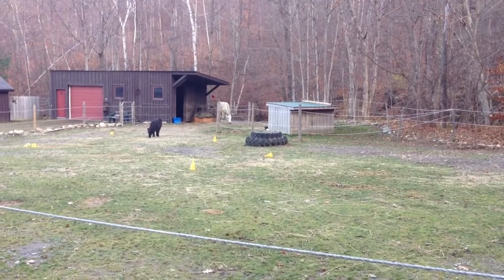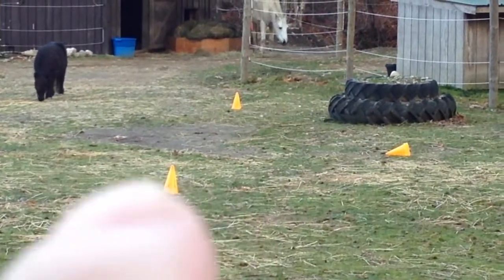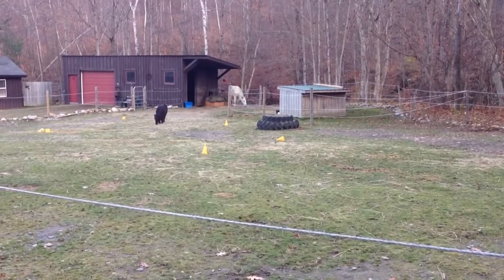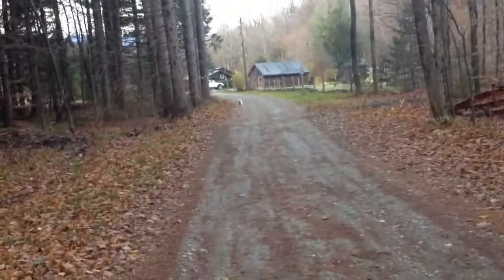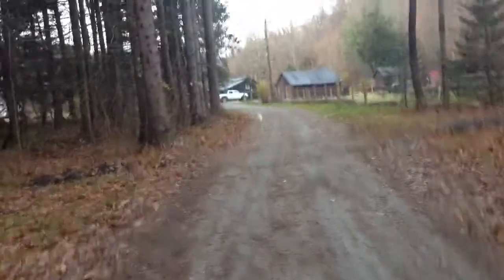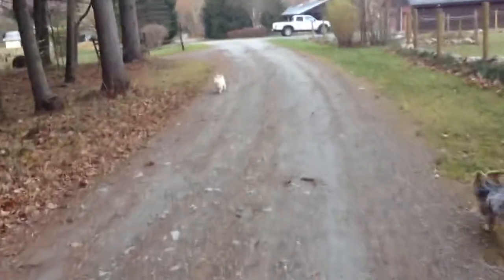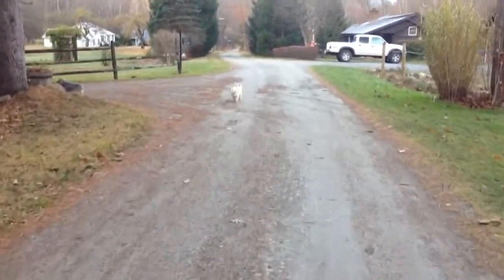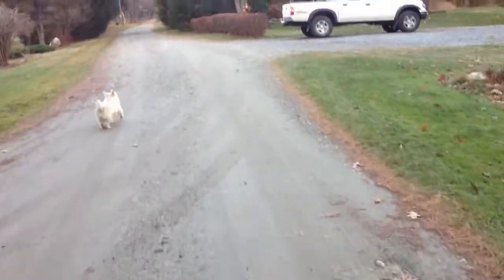Bad Horse: Cloudy getting caste against a tire in the middle of a field.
Only Cloudy could get into trouble in an otherwise open area. He has a knack for doing things that you least expect.
And like this:
(This one, was the reason we ended up putting the security camera in on that side of the barn, we knew we needed to be able to see him after he managed to get his tail wrapped around the post three times and god stuck solid.)